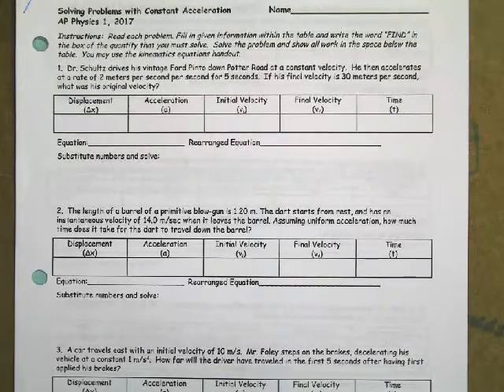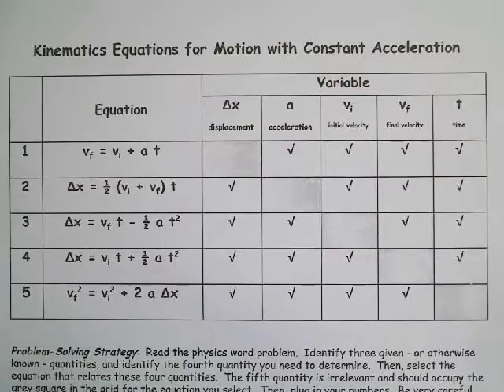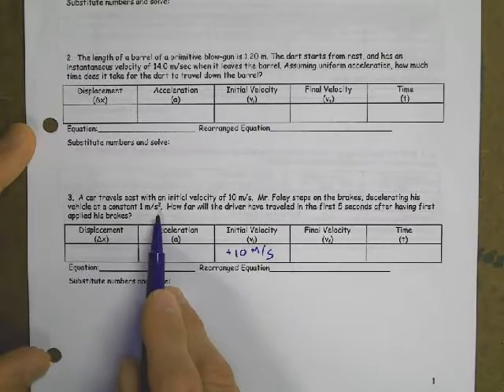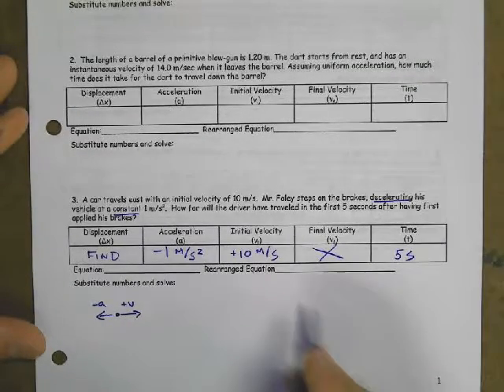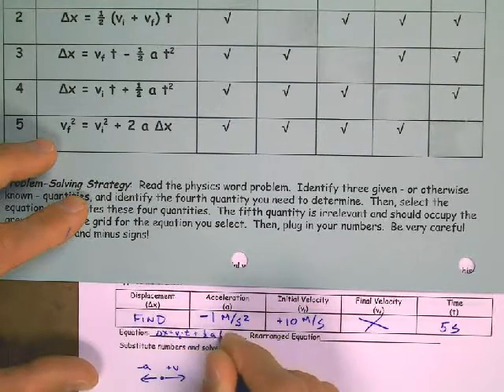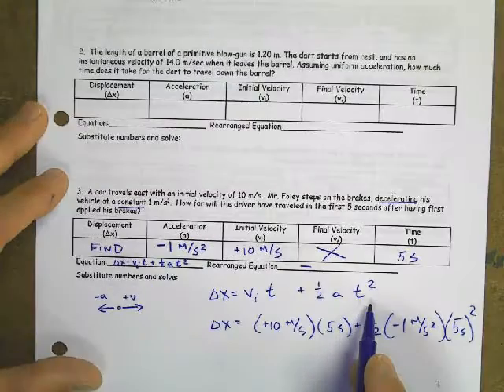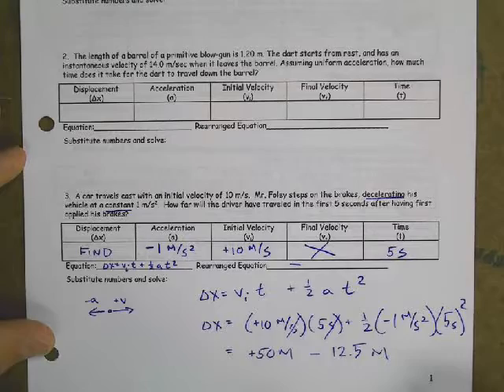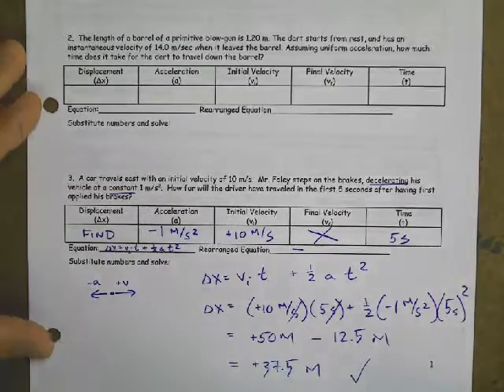Kinematics Equations Part 2